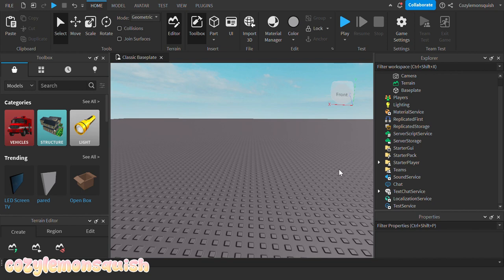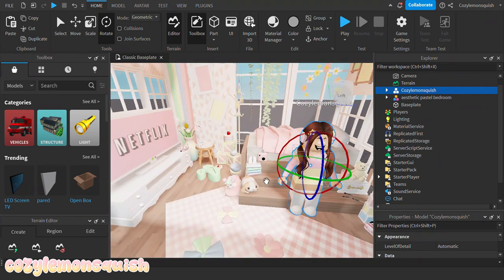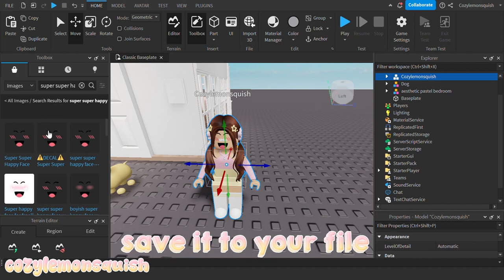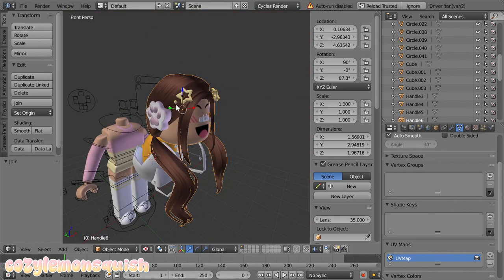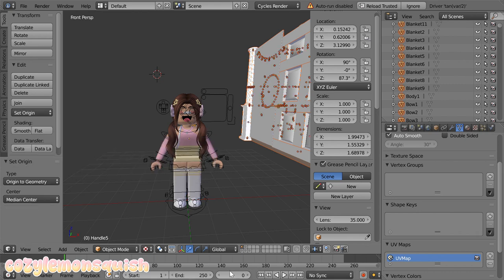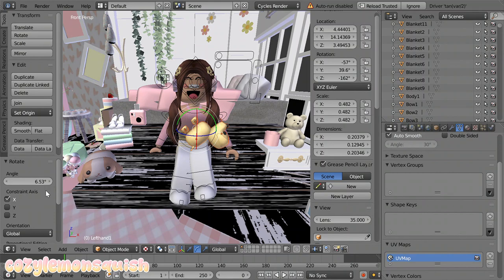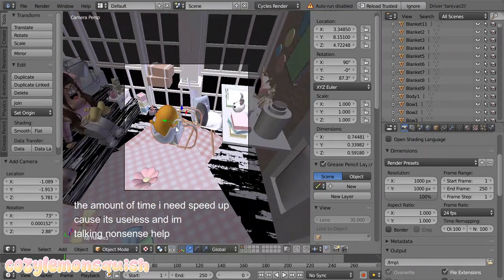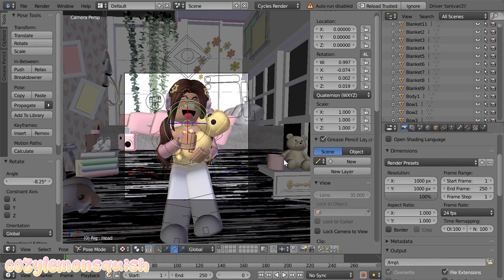COMPLETE GUIDE to make a GFX (bubbles, pipes, rings, props) || cozylemonsquish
roblox profile :  cozylemonsquish
roblox group : lemonland

video editor : filmora
thumbnail editor : photoshop
posting schedule : mostly saturday

⎯⎯  turn on video quality up to 1080p for best performance! 🤩
⎯⎯  please do not steal/take inspo in any of my editing style (this includes  thumbnails, description, etc) even with credits sorry!! 🙁🤍